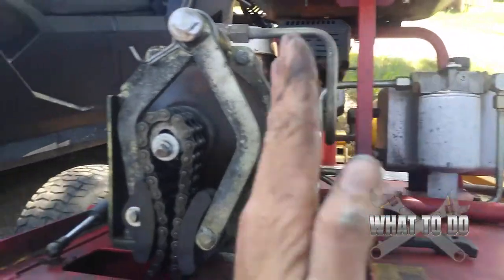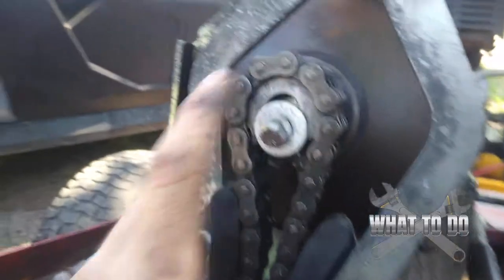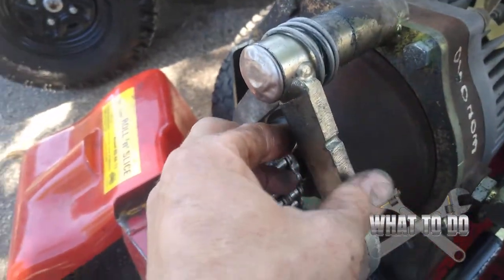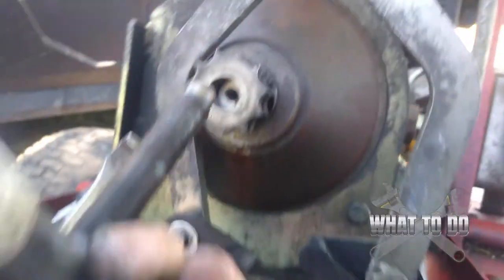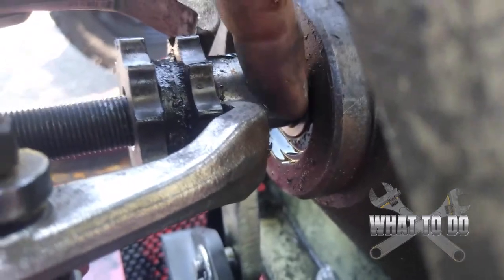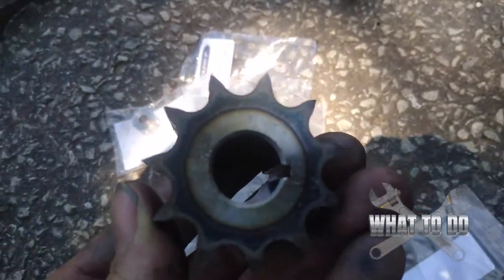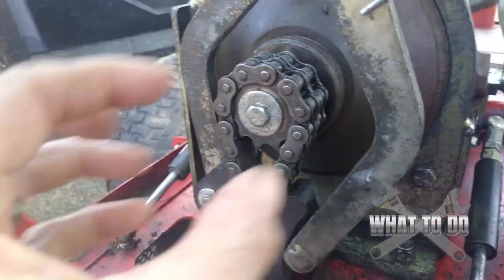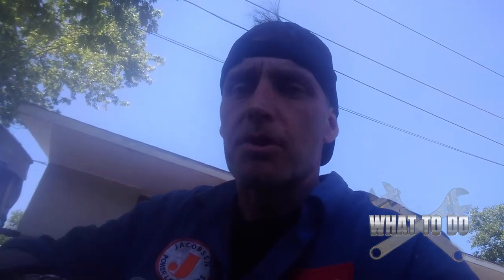How to Remove Sprocket - Tru Turf Greens Roller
Rob shows us how to remove the chain and sprocket from the Tru Turf RS48-11 Greens Roller